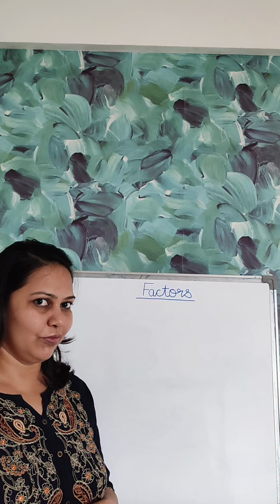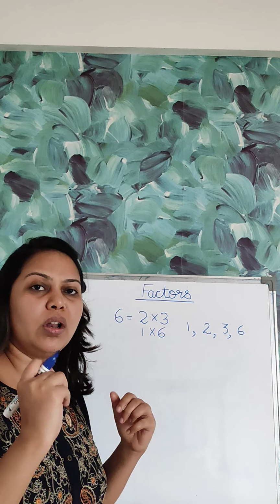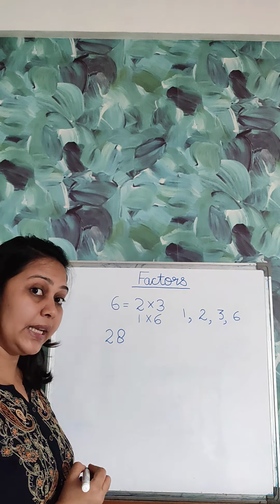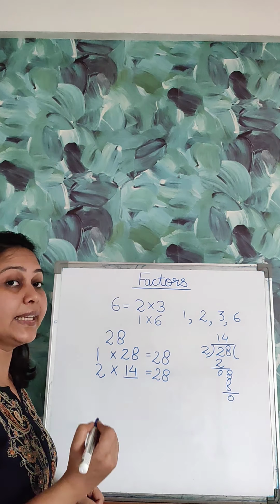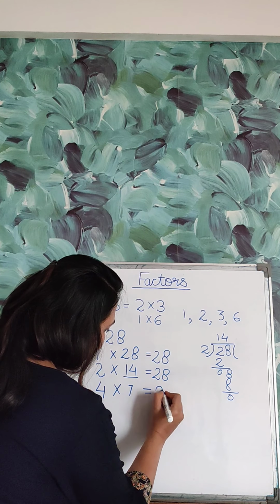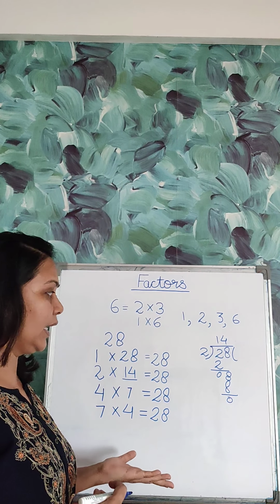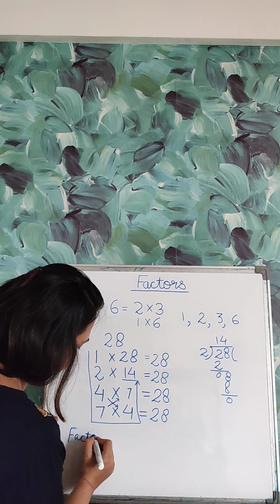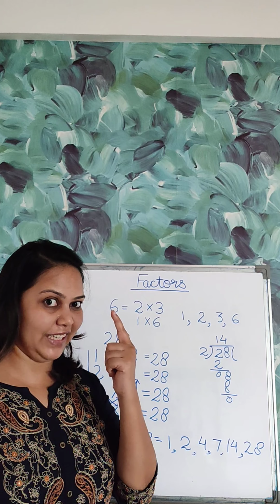Factors of a number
How to find all the factors of any number.